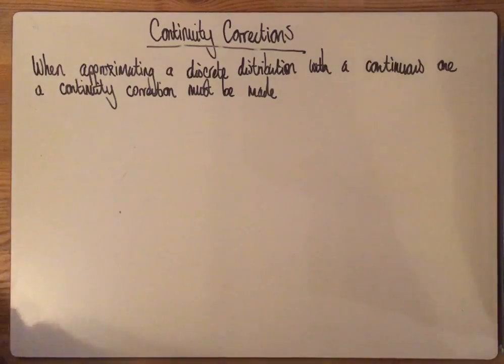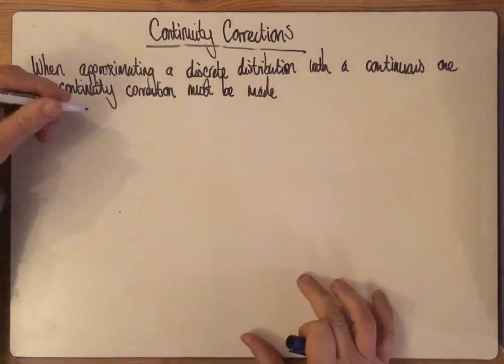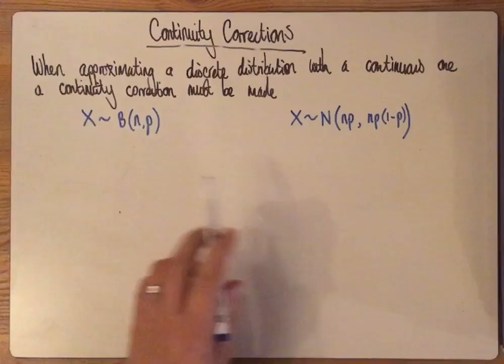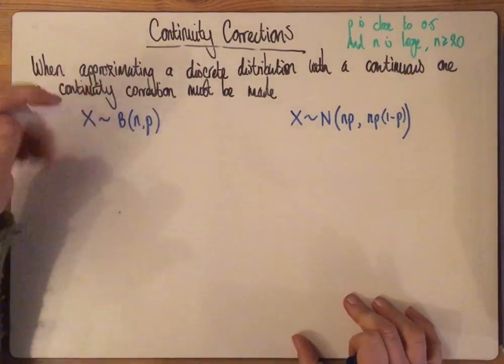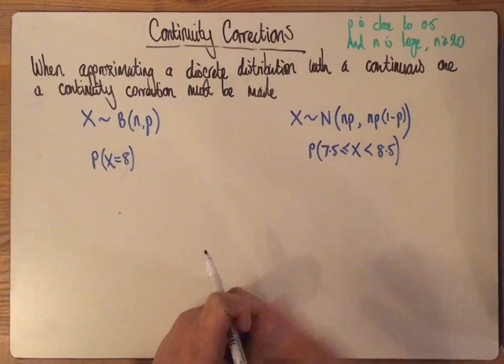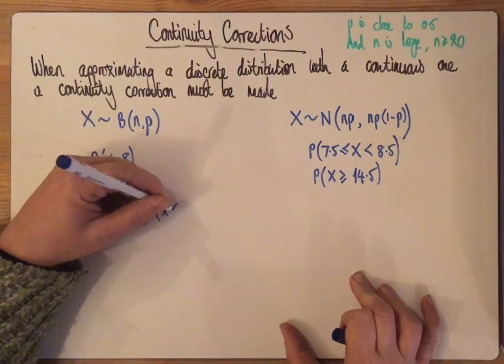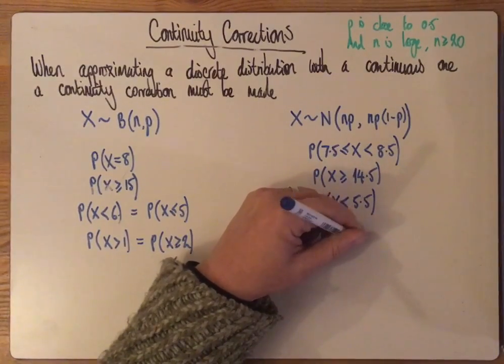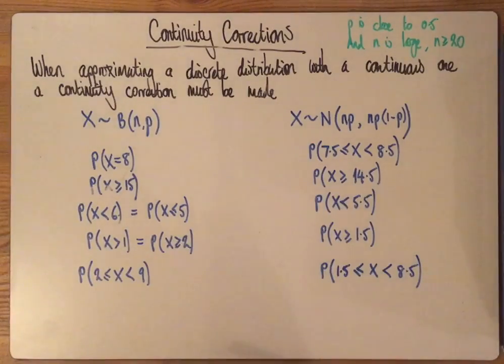4 Continuity Corrections